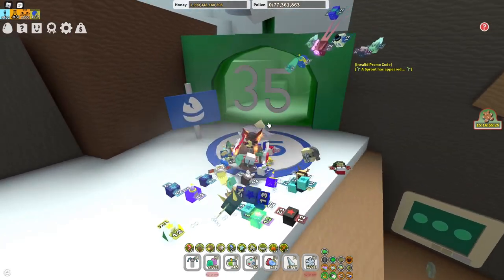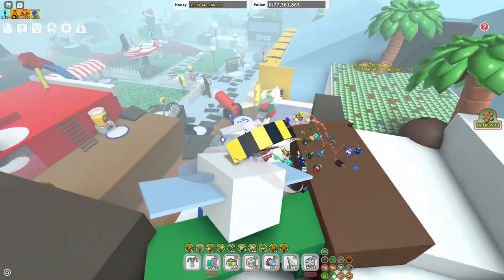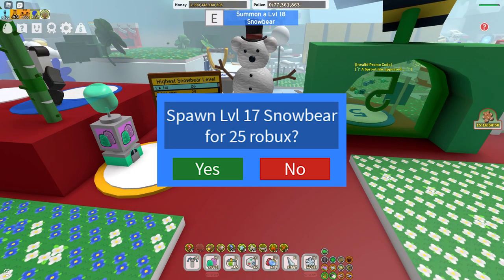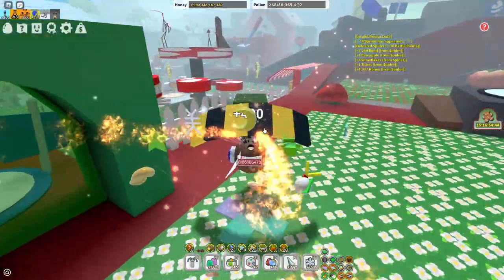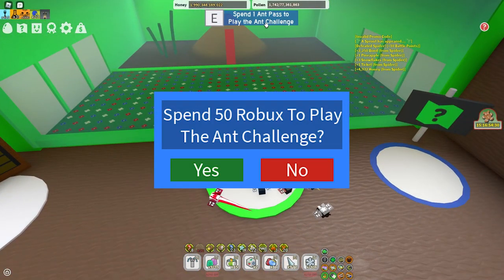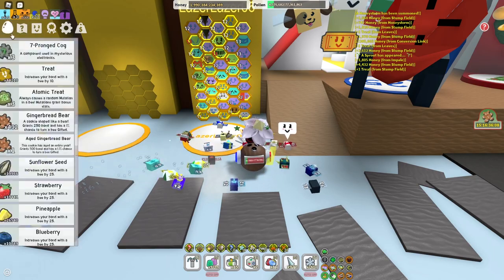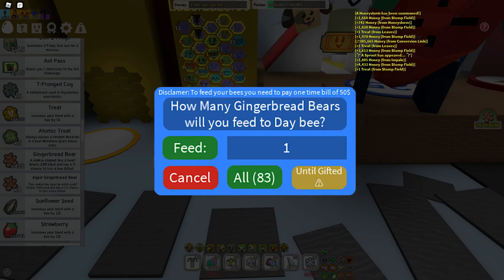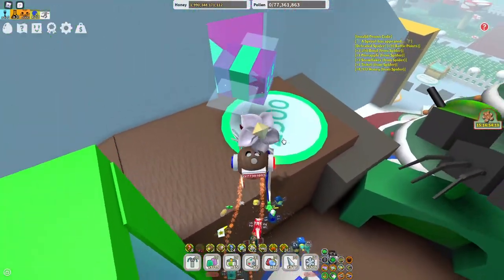If Big Games Made Bee Swarm Simulator (P2W) 💰🐝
No hate to the Big Games team. Just wanted to show how it would look like lol 😅

Credit To TheGamer2554 & Day 🎮